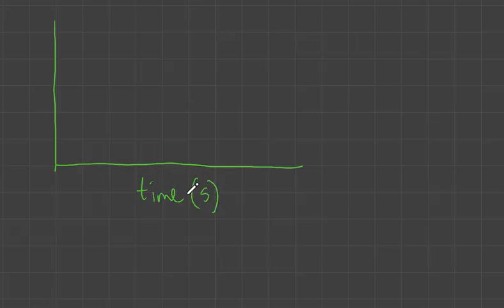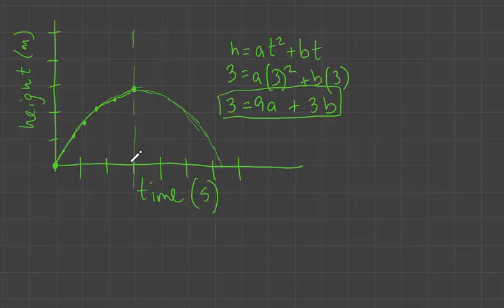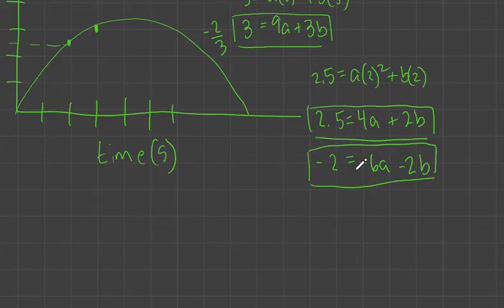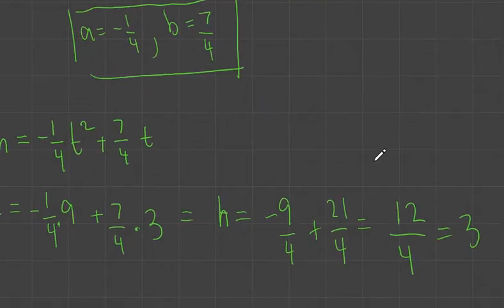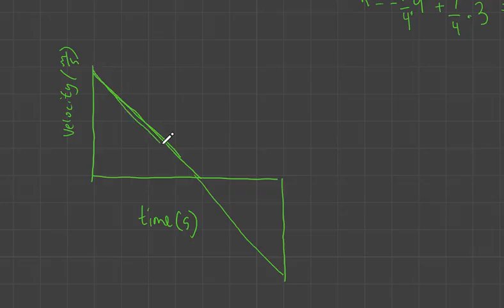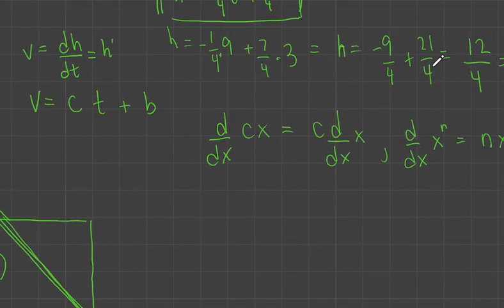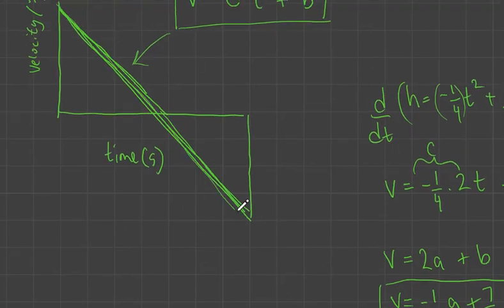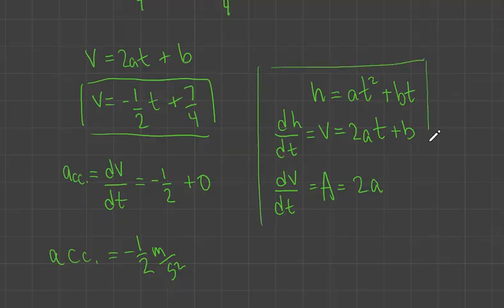physics (WITH SOUND!)